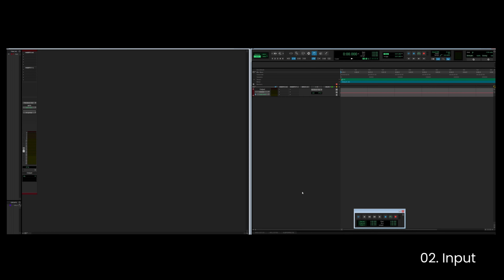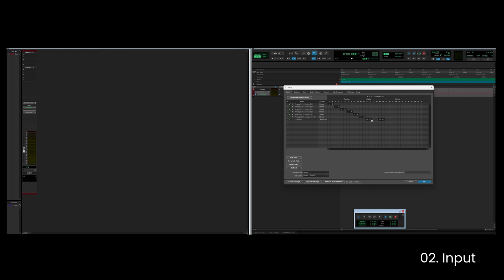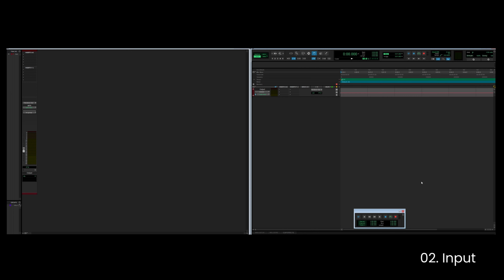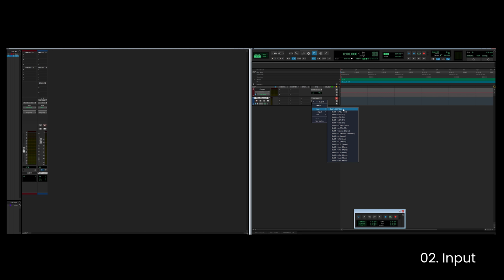Ambisonics: From the Microphone to your Ears (Part 2: Pro Tools)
Part 2 explains how to set your DAW to receive your Mic's signal, transcode it, and decode it to your ears!

Make sure you watched Part 1, where we explain how to set your microphone up!

0:00 Intro
0:17 Basic Setup
4:50 Advanced Setup